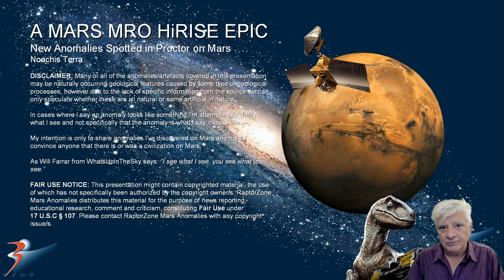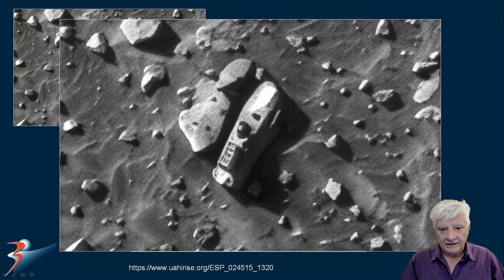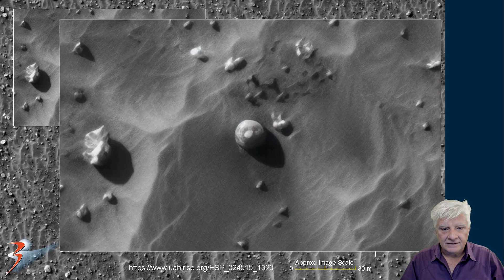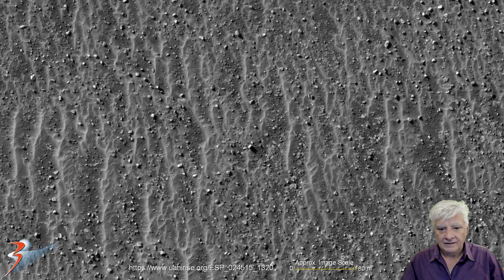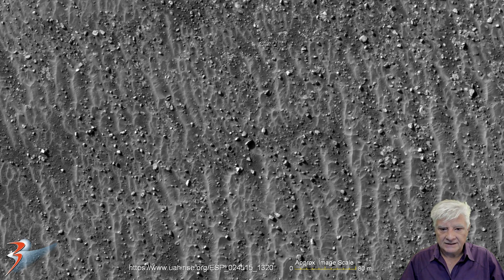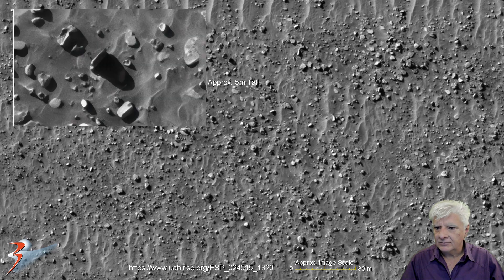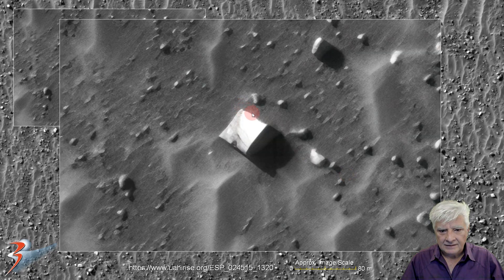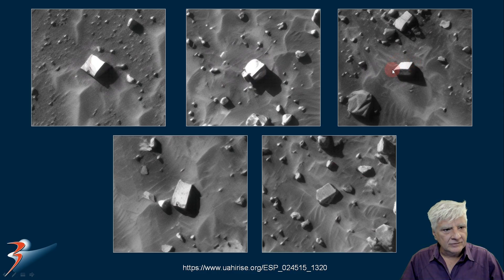New Anomalies Spotted in Proctor on Mars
The photograph analyzed here (ESP_024515_1320) was acquired by NASA’s Mars Reconnaissance Orbiter on 19 October 2011 and is described as 'Field of Transverse Aeolian Ridges in Proctor Crater.'

Here I feature new anomalies I discovered at a site I previously featured in Proctor in a region of Mars called Noachis Terra. I used Topaz Labs' Gigapixel Recovery to upscale this image.

Note all the monolith/oblesik-type anomalies at this site; also, the similar dome shaped objects and megelithic type artifacts.

My Blog Post featuring: 'New Anomalies Spotted in Proctor on Mars:'